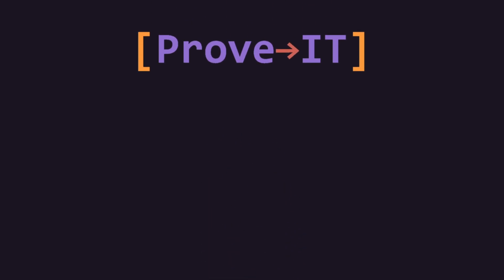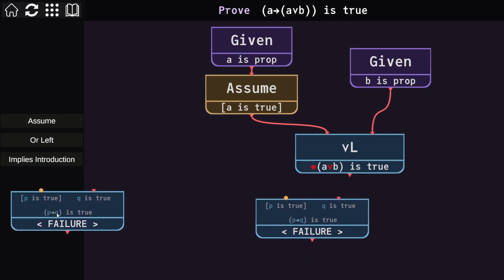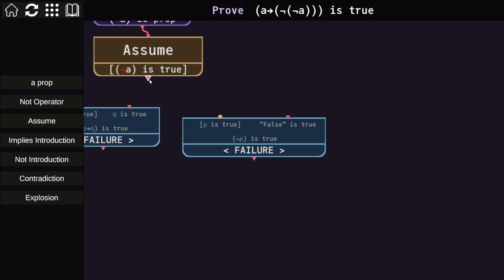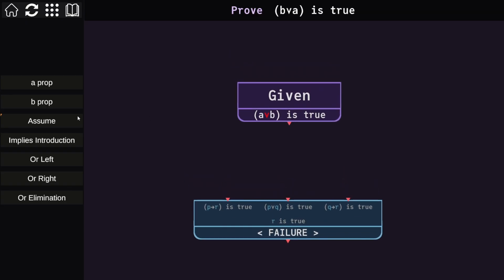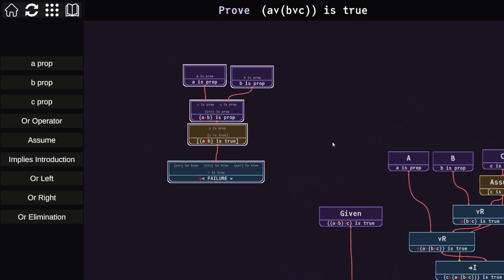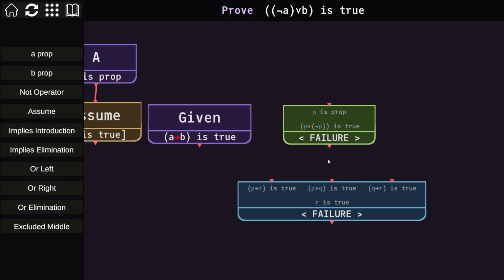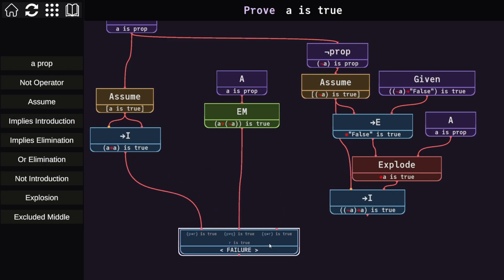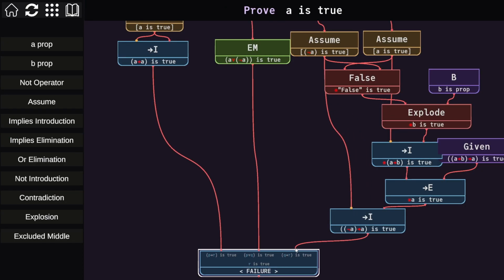We made a Game about Building Proofs (Hints + Solutions)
So... we made a game! A math game no less...

The game only works on PC. Using a mouse is recommended.

Timestamps:
00:00 Intro
01:06 Level 00 - Solution
01:16 Level 01 - Solution
01:35 Level 02 - Solution
01:48 Level 03 - Solution
02:08 Level 04 - Solution
02:22 Level 05 - Solution
02:52 Level 06 - Solution
03:14 Level 07 - Solution
03:28 Level 08 - Solution
03:39 Level 09 - Solution
04:00 Level 10 - Solution
04:18 Level 11 - Solution
04:29 Level 12 - Solution + Assumption INFO
05:40 Level 13 - Solution
05:57 Level 14 - Solution
06:23 Level 15 - Solution
06:44 Level 16 - Solution + Contradiction INFO
07:34 Level 17 - Solution + Explosion INFO
07:55 Level 18 - Solution + Not Intro INFO
08:31 Level 19 - Hints + Solution
10:04 Level 20 - Hints + Solution
10:56 Level 21 - Hint  + Solution
11:51 Level 22 - Solution + Or Elimination INFO
12:36 Level 23 - Hints + Solution
13:41 Level 24 - Hints + Solution
14:52 Level 25 - Hint  + Solution
16:07 Level 26 - Hint  + Solution
17:27 Level 27 - Hint  + Solution
19:02 Level 28 - Hint  + Solution
20:31 Level 29 - Hint  + Solution
21:55 Level 30 - Solution + Excluded Middle INFO
22:30 Level 31 - Hint  + Solution
23:54 Level 32 - Hint  + Solution
25:35 Level 33 - Hint  + Solution
26:41 Level 34 - Hint  + Solution
27:51 Level 35 - Hint  + Solution
28:35 Level 36 - Hint  + Solution
29:38 Level 37 - Hint  + Solution
31:03 Level 38 - Hints + Solution
32:25 Outro

This video is *not* a submission for SoME4, the game is. Making this video was not the plan I had in mind, but people kept getting stuck at certain levels, *cough* level 19 *cough*, so we decided to put a clues and solutions list on youtube.

The game was made by me, SiddEz (Siddhesh Umarjee) and Shounak Ranade.